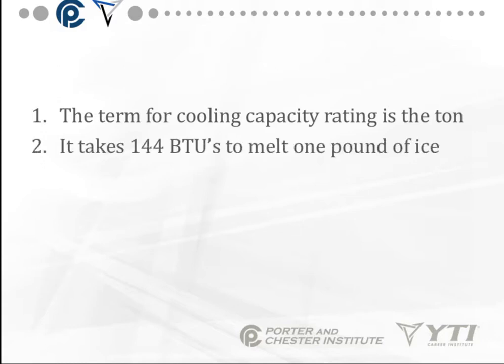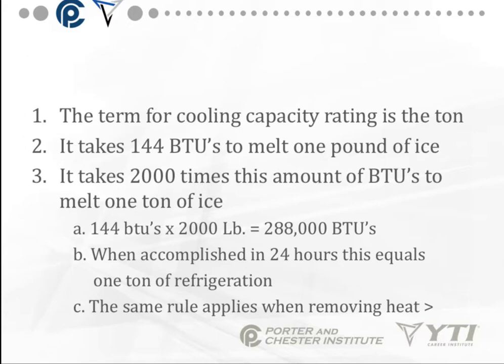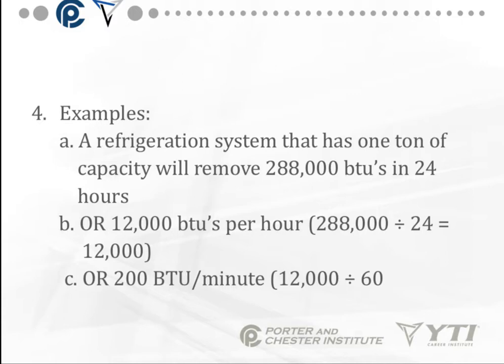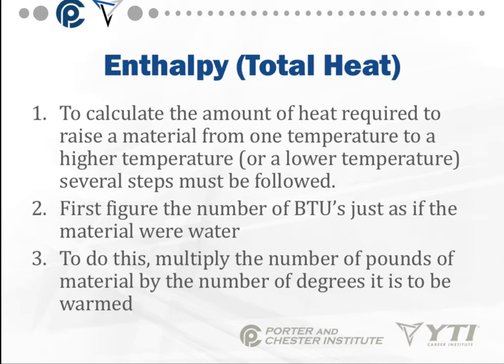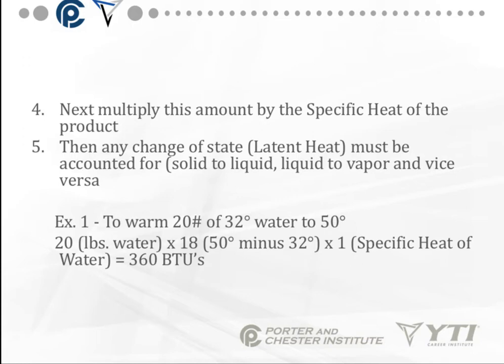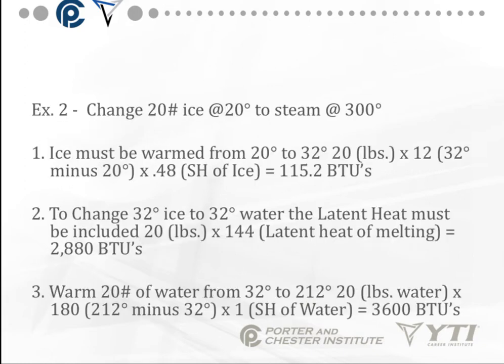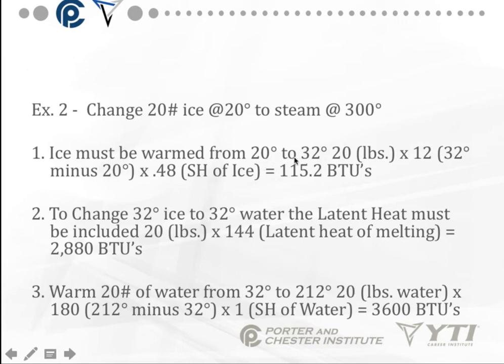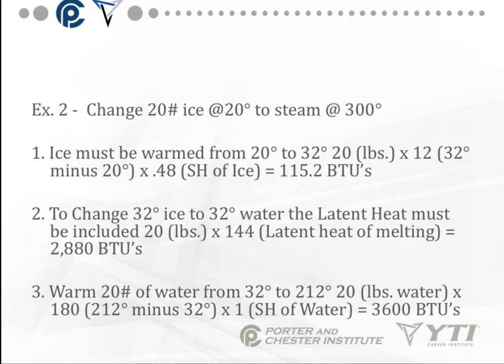Core Refrigeration: A Ton of BTUs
Table of Contents:

00:00 - A TON of Refrigeration
00:24 -
02:07 - Enthalpy (Total Heat)
03:01 -